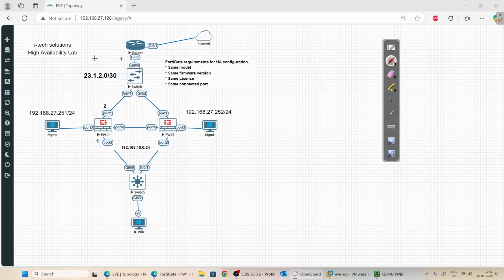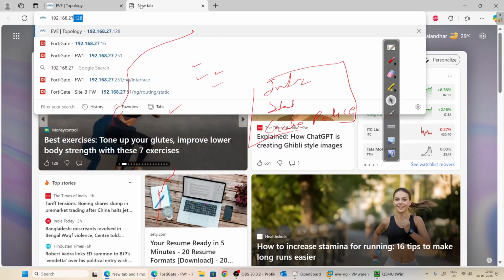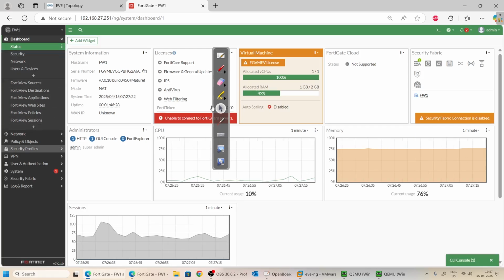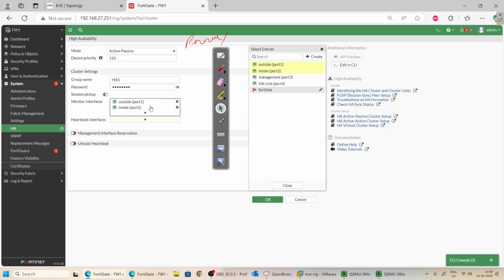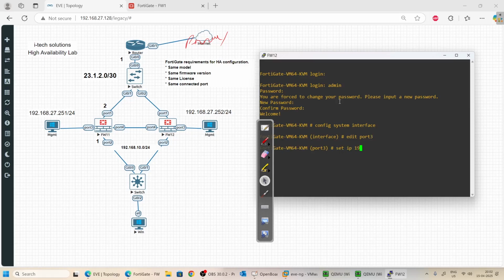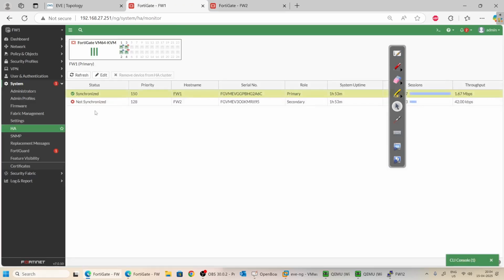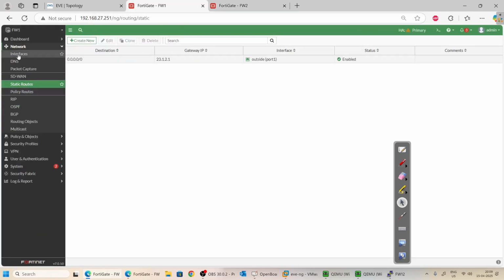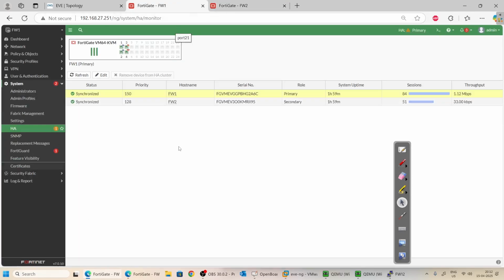Configure HA or High Availability in FortiGate Firewall - NSE4 - Fortinet FortiGate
In this video, I have shown how to configure HA or high availability between two FortiGate Firewall. It ensures that our device have internet access and security with incase there a firewall failure or port failure.
IT for education purpose only. When configure it real environment, please follow FortiGate documentation.